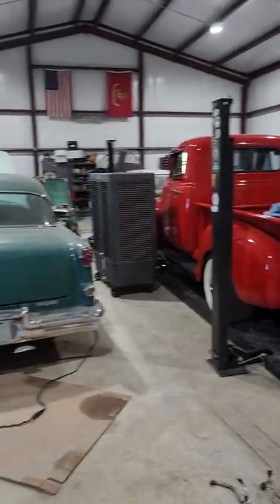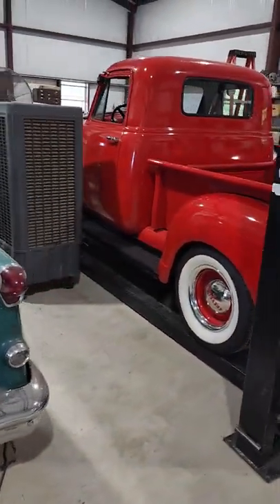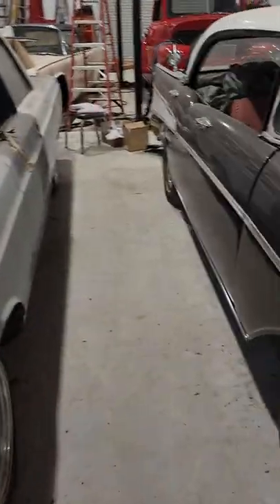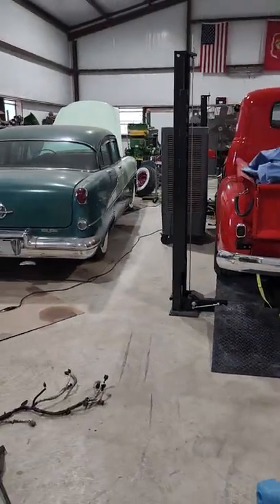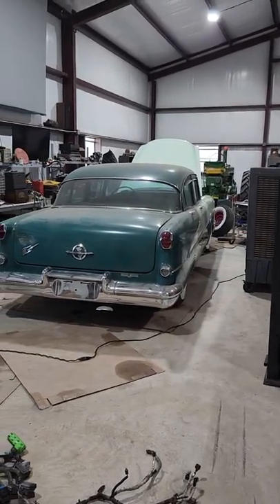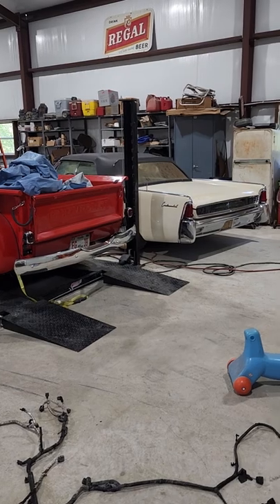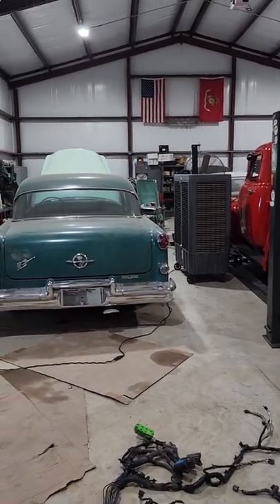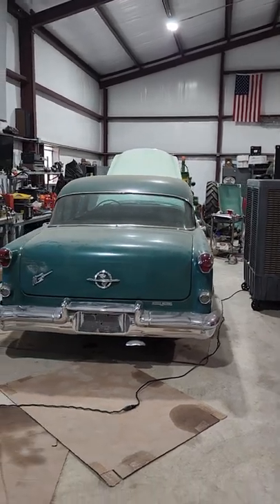I have too much. I need help!